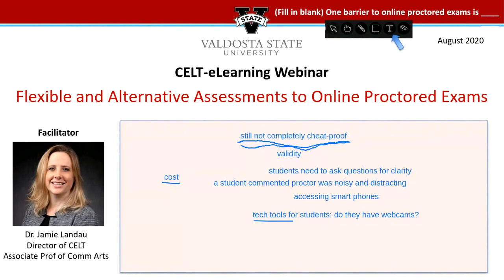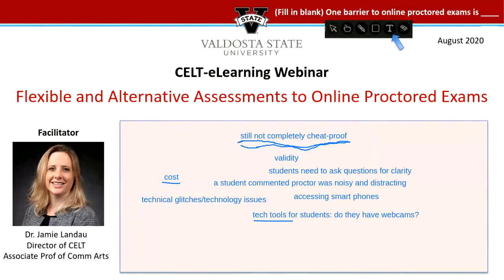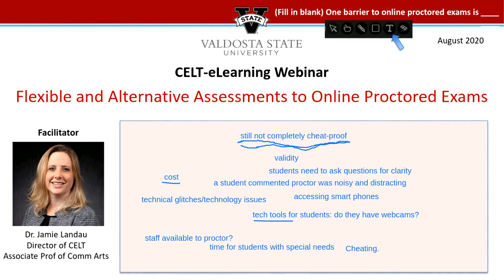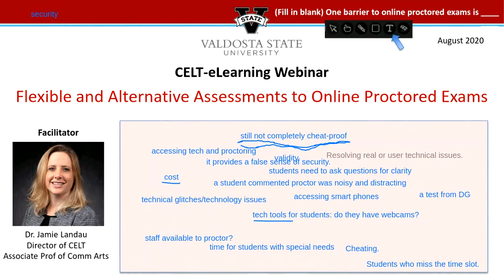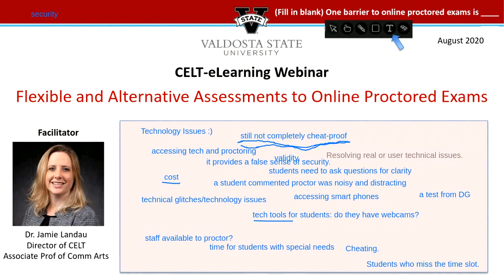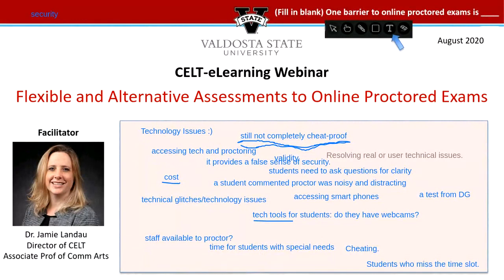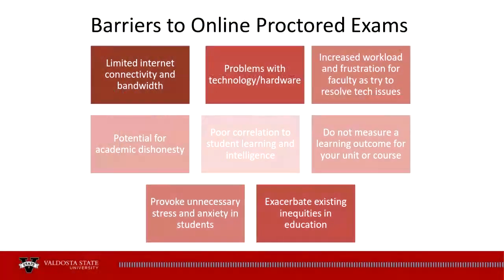Webinar: Flexible and Alternative Assessments to Online Proctored Exams recording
This webinar introduces flexible and alternative assessments to online proctored exams. By clarifying the purpose of exams, aligning learning objectives with formative/summative assessments, and identifying different pedagogy for culminating a unit or course, faculty will choose a new way to evaluate student learning online.